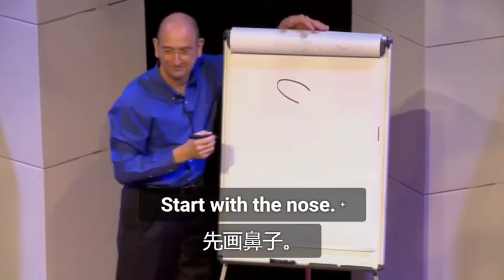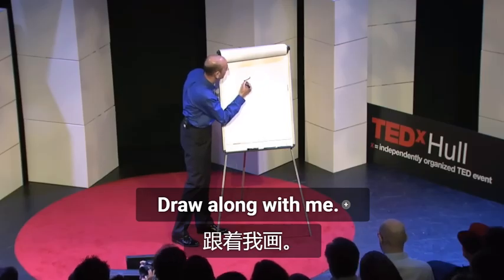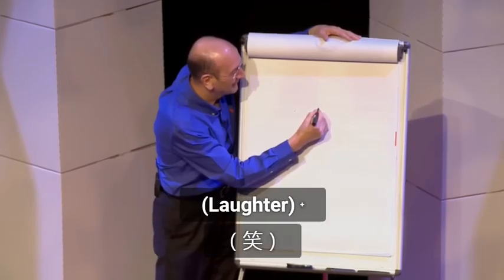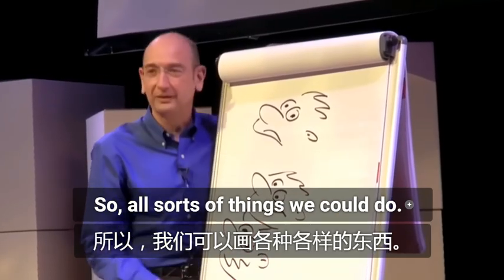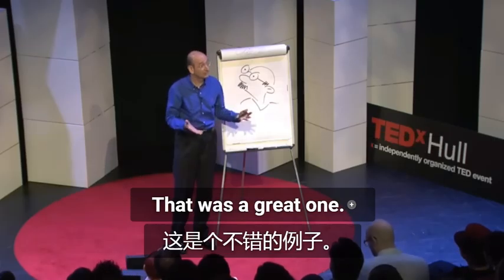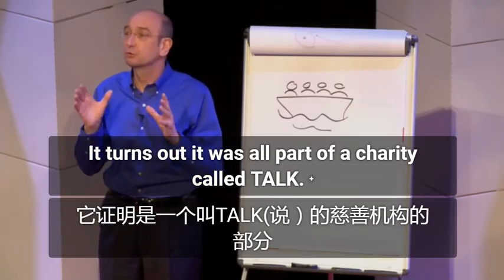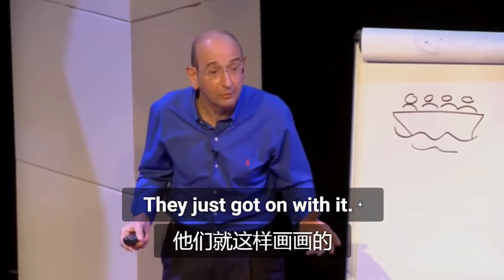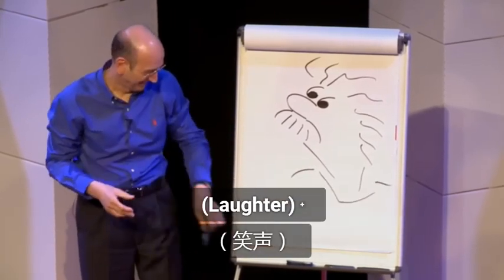【TED演講】为什么人们认为自己不会画画 - 以及如何证明他们可以 | Graham Shaw | 中文字幕 英文字幕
這篇感人至深的演講，獻給那些在人生道路上迷惘的你們！

在英語口語中，我們努力以有趣且有意義的方式提高您的英語閱讀和聽力技能。 我們的頻道致力於提供精心編排的著名演講，每場演講都配有英文字幕和易於理解的中文字幕翻譯。 這種獨特的方法不僅有助於語言學習，還向您介紹不同的哲學和生活觀點。

合理使用免責聲明：版權免責聲明 根據 1976 年《版權法》第 107 條，允許出於批評、評論、新聞報道、教學、學術和研究等目的的「合理使用」。 合理使用是版權法允許的可能構成侵權的使用。 非營利、教育或個人使用平衡有利於合理使用。

如果您是或代表該影片中所用材料的版權所有者，並對其中任何部分的使用有疑問，請透過我頻道的「關於」頁面上的電子郵件與我聯繫，我們將解決該問題。

影片來源：TED 頻道。